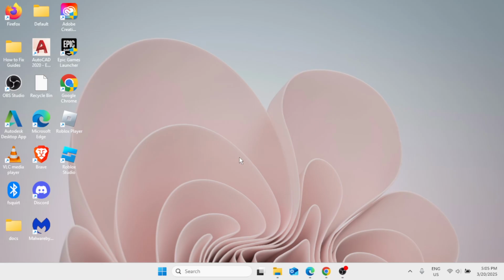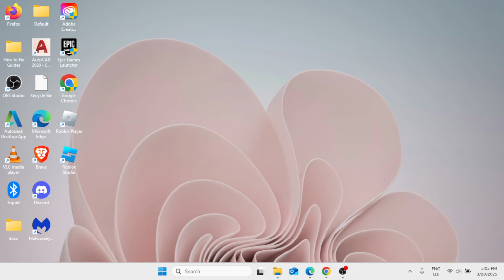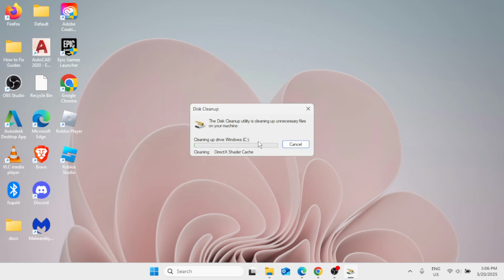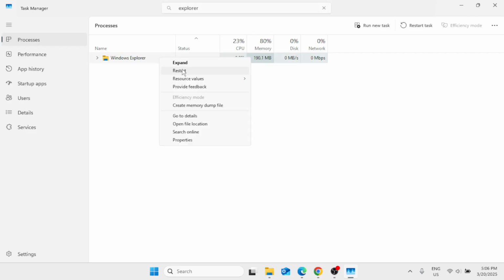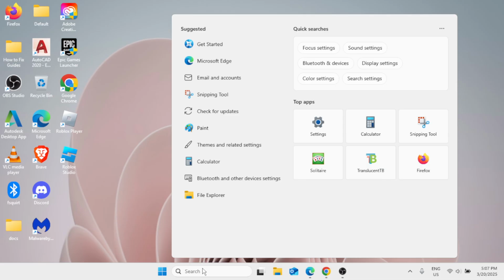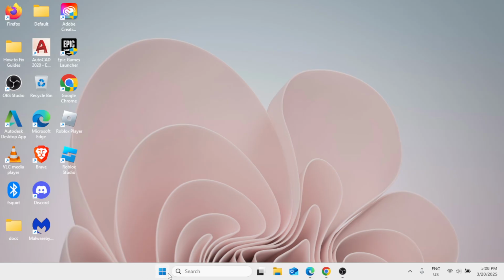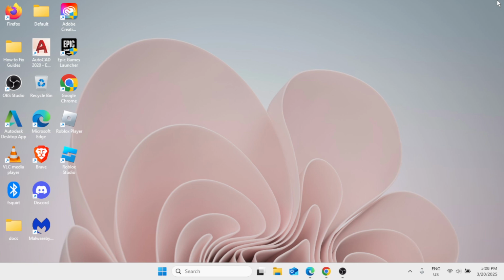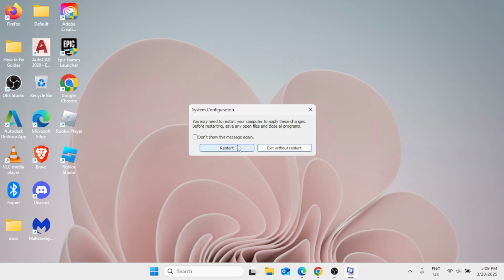How to FIX Windows Errors in Windows 10/11- USEFUL STEPS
Facing unexpected Windows errors? This video walks you through useful steps to diagnose and fix common problems in Windows 10 and 11. Whether it's a startup issue or system lag, these practical solutions will help you get back on track. Watch till the end for a smoother, error-free experience!